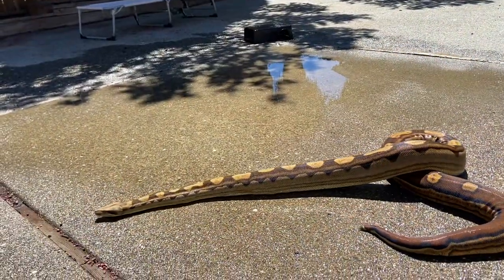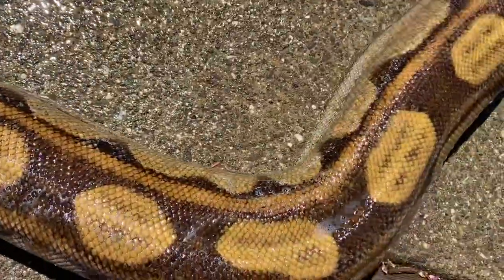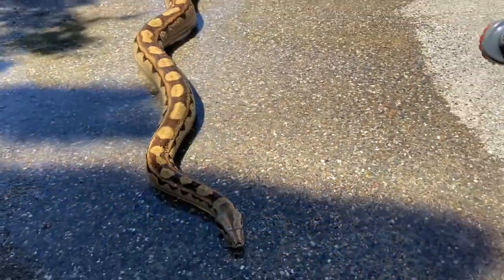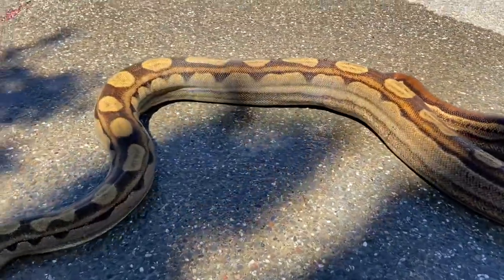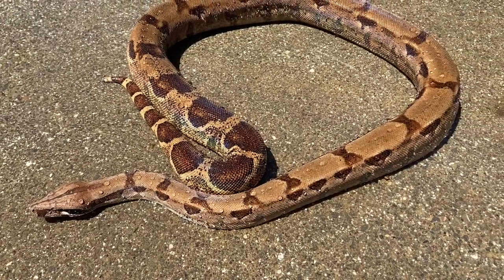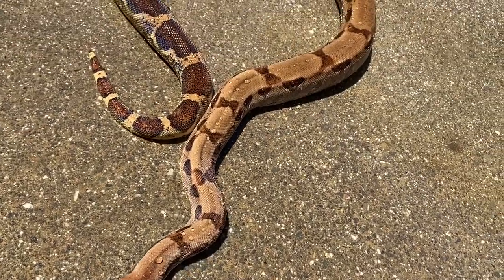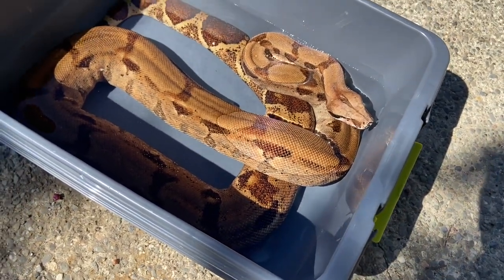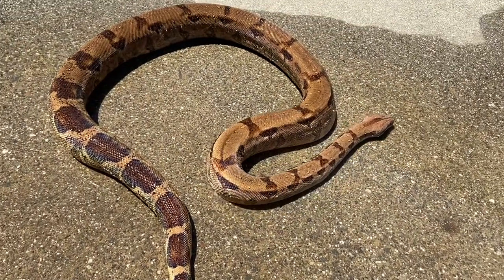BIG MOTLEY BOA GETS BATH!!! NEW ADDITION!!!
ANOTHER RESCUE!!! BIG BOA GETS A SHOWER!!!